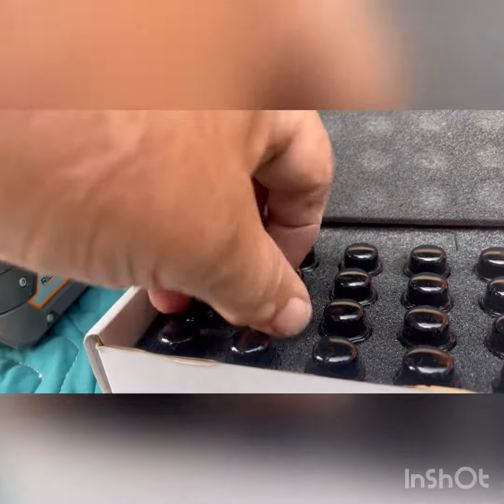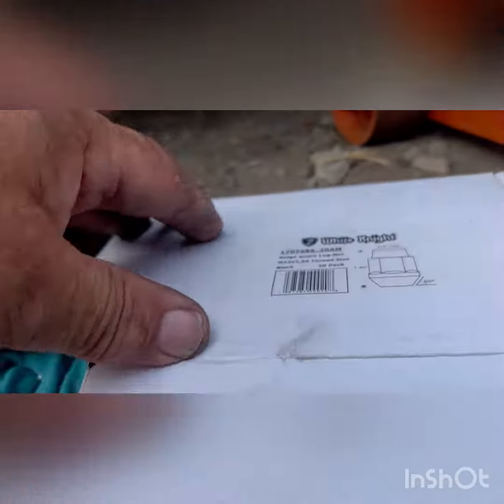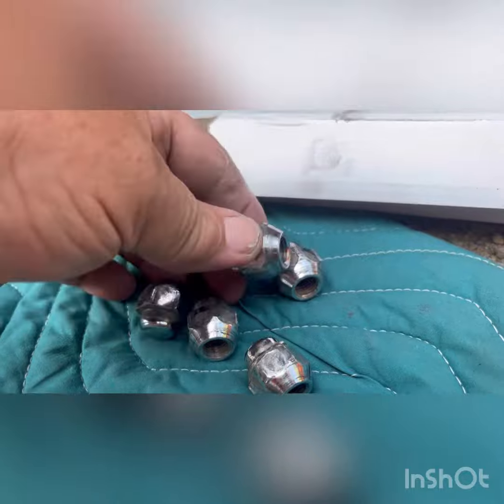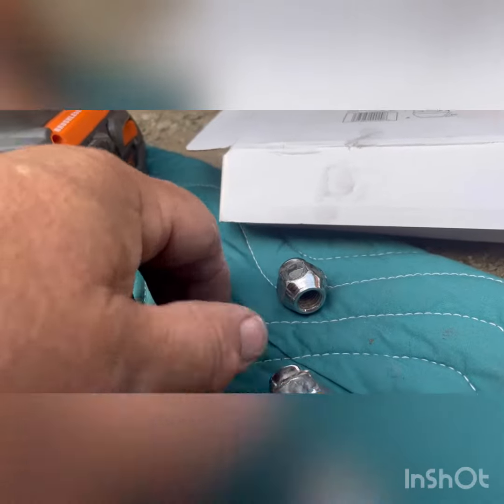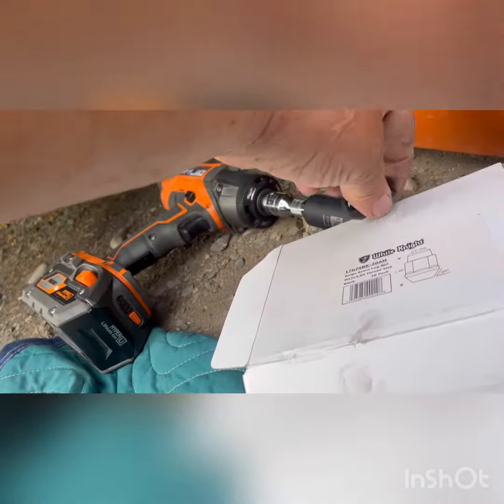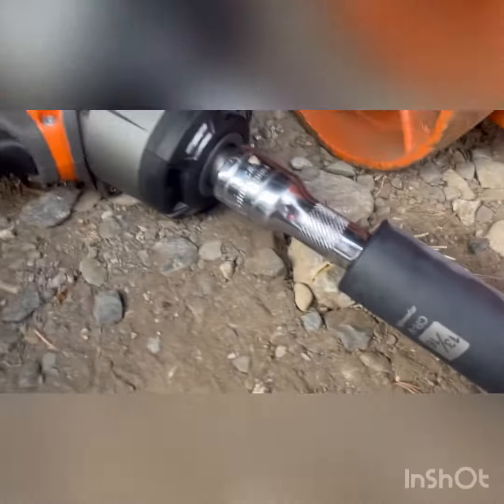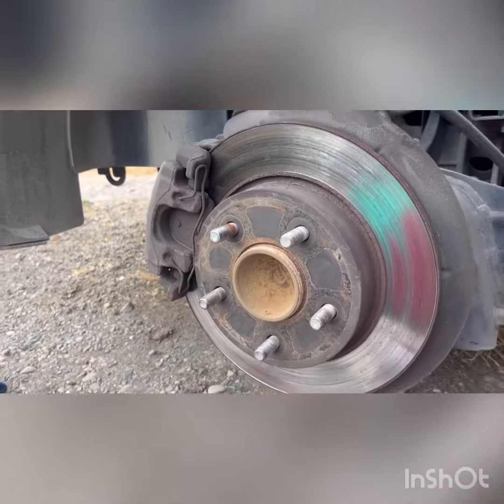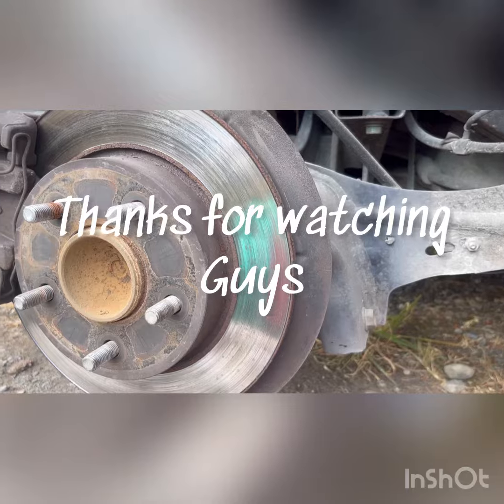New powder coated wheel lugs get stuck in the socket of the impact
Yea, I didn’t think that the powder coating would make the lugs stick in the socket of the impact gun. I had to really fight them to get them freed from the socket. So we’re switching back to the chrome ones that were on previously and will hold onto the black powder coated logs for another project.